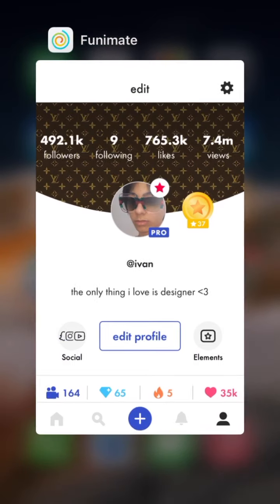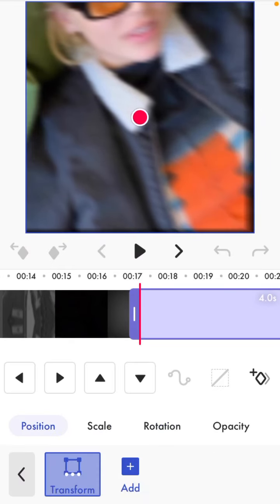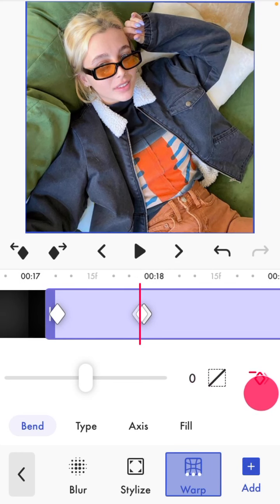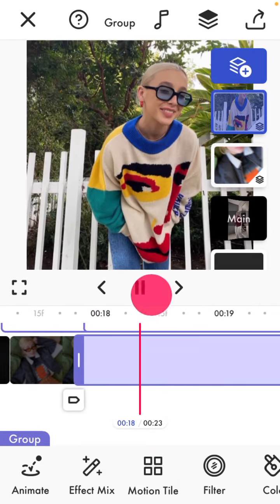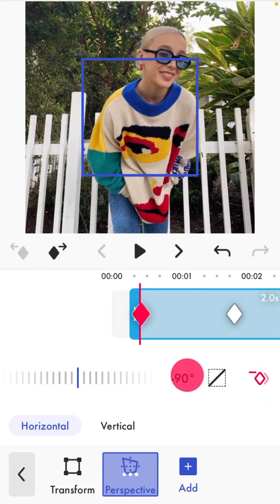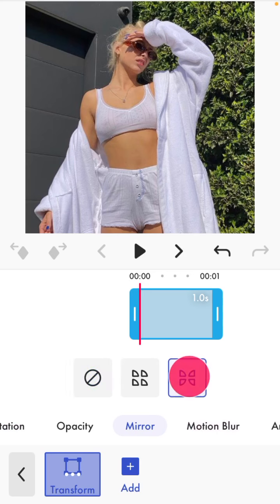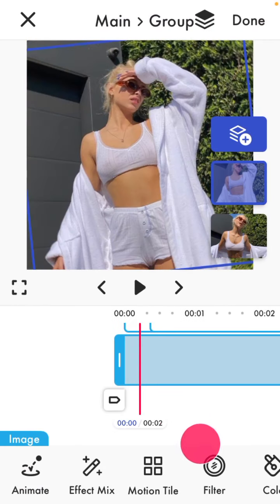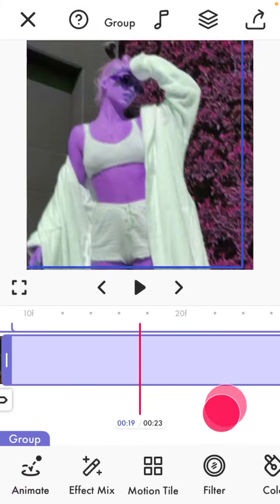How to EASILY make an advanced edit on Funimate using KEYFRAMES | Funimate tutorial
I have posted a tutorials for this transition on there too!

cant wait to share new content.
ily, see u there (: